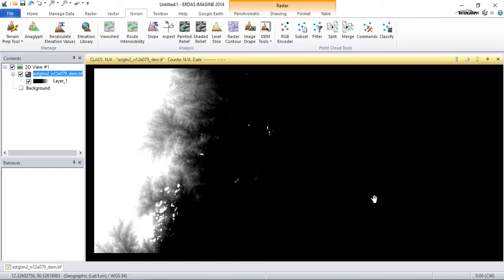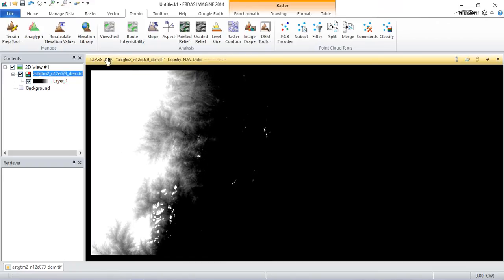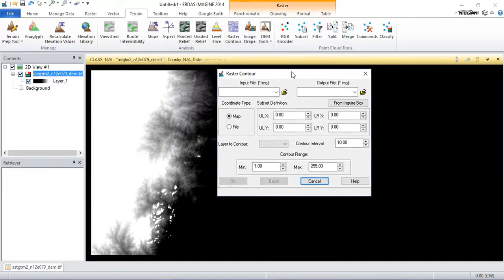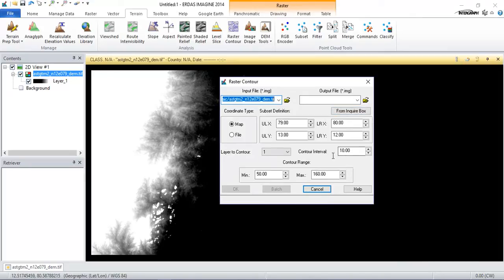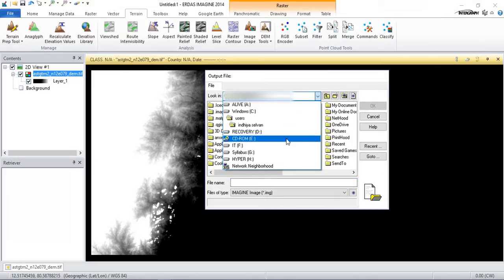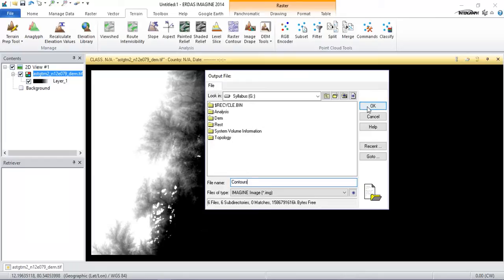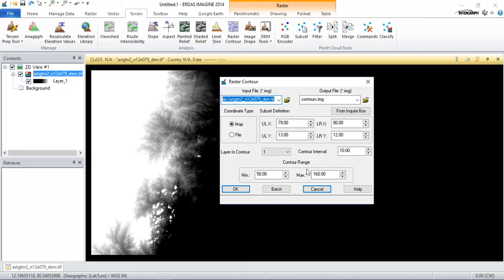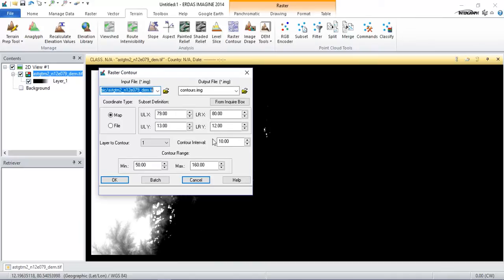DEM to Contour using Erdas Imagine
Generate Contours from DEM using Erdas Imagine